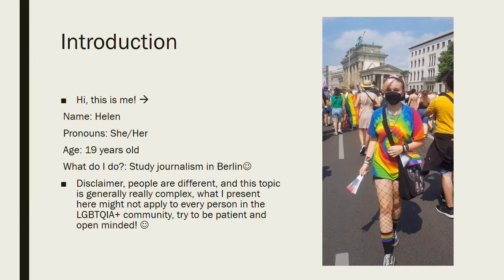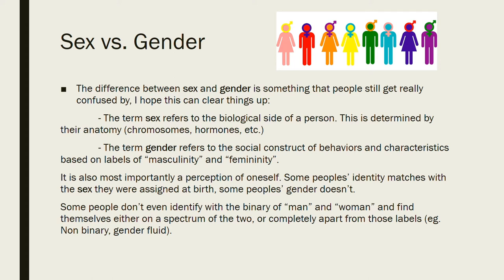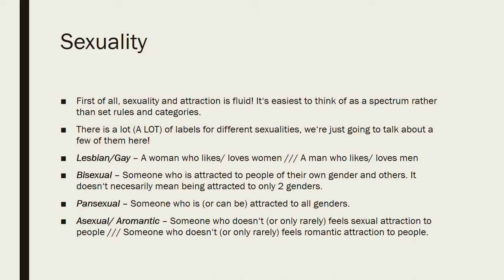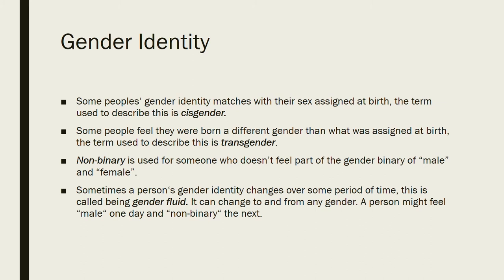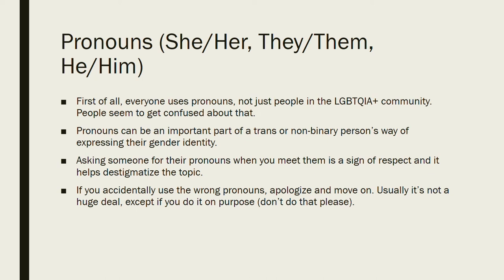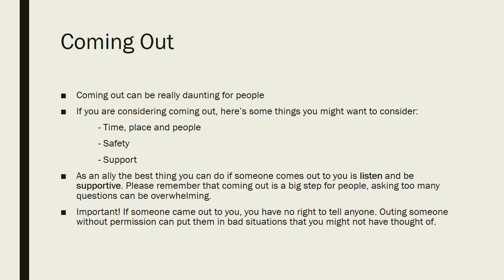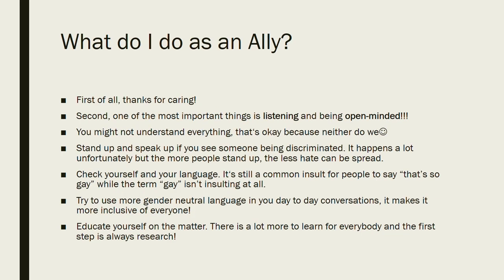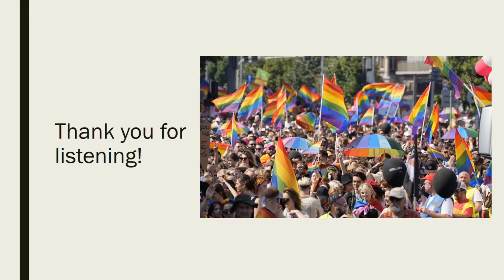dISUversity lecture 2: LGBTQIA+ Helen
In this talk we will be hearing from school alumni, Helen, who will be talking about the LGBTQ+ community. She will be exploring sexuality, gender and how to be an ally to the community, in order to deepen understanding about the experiences of people who do not fit into the standard binary of cisgender or heterosexual.

It is suitable for Grade 6 students and above